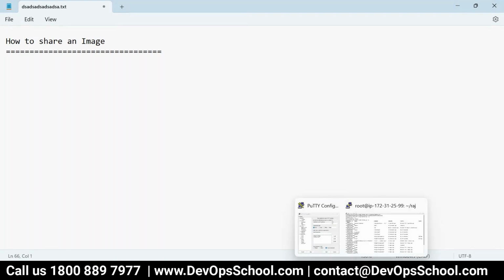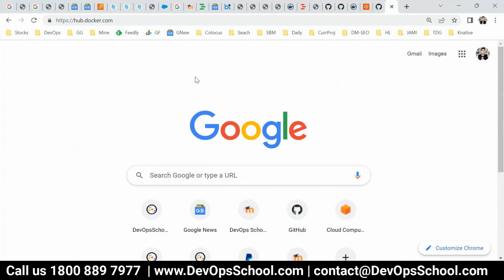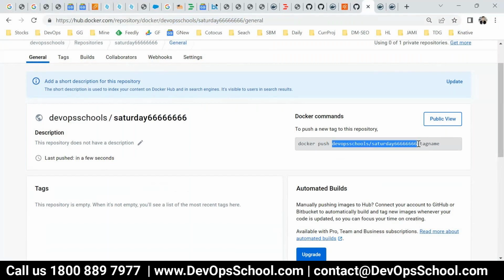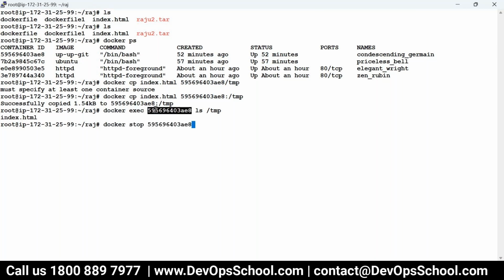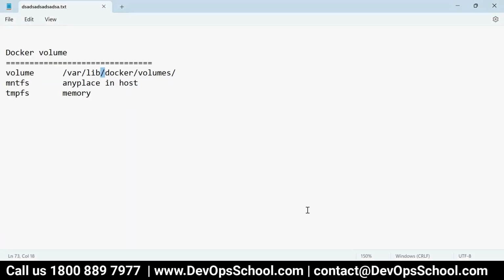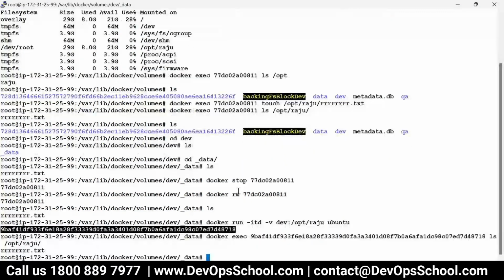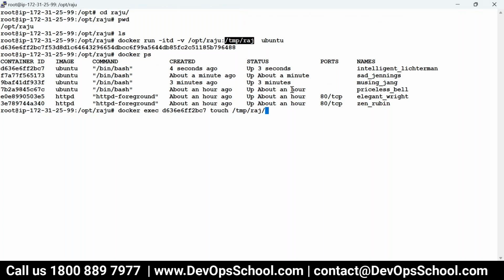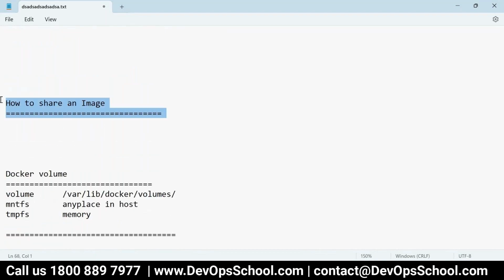Docker Fundamental Tutorials in Just 3 Hours by Rajesh| Part 4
- Private video is only available for 1199 Plan.

Top 10 Certifications in the world
1. DevOps Certified Professionals (DCP)

2. Site Reliability Engineering Certified Professionals (SRECP)

3. DevSecOps Certified Professionals (DSOCP)

4. Master in DevOps Engineering (MDE)

5. Kubernetes Certified Administrator & Developer (KCAD)

6. GitOps Certified Professional (GOCP)

7. Master in Observability Engineering (MOE)

8. MLOps Certified

9. DataOps Certified Professional (DOCP)

10. AiOps Certified Professional (AIOCP)